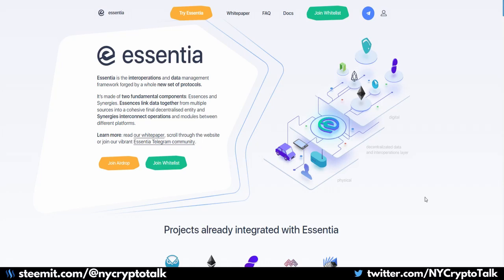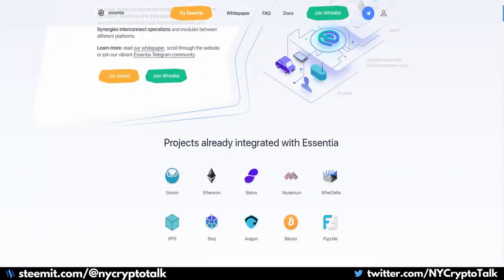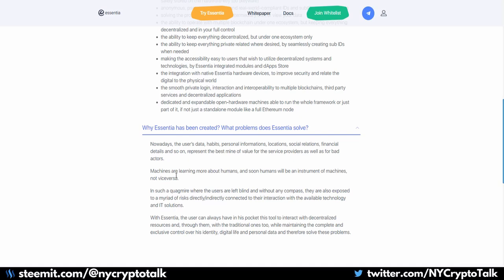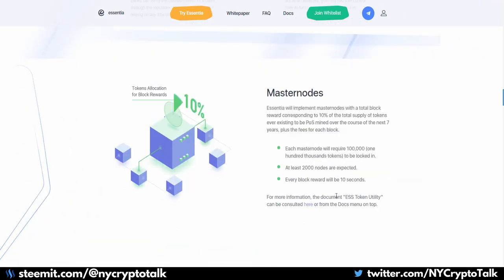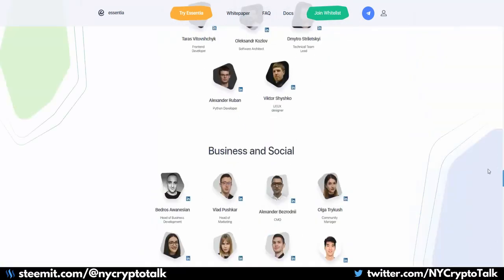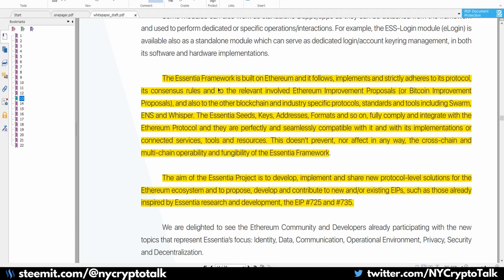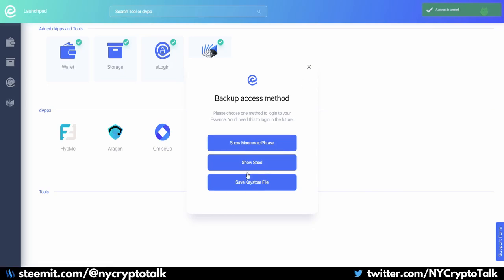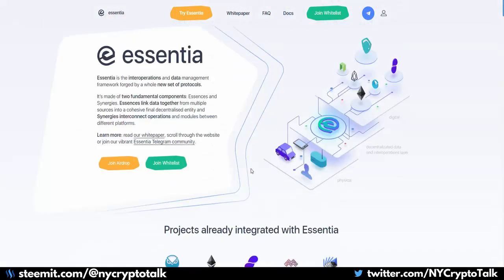Essentia ICO Review - Interopability & Protocol for Blockchains - Trust System!